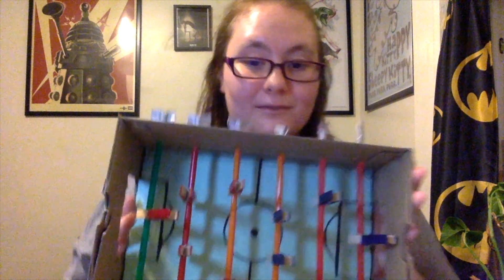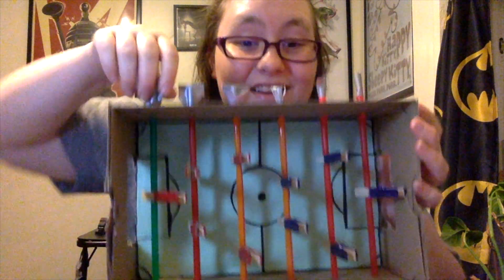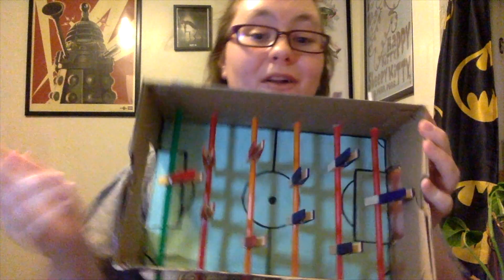Craft Challenge 4 6 Intro Mon